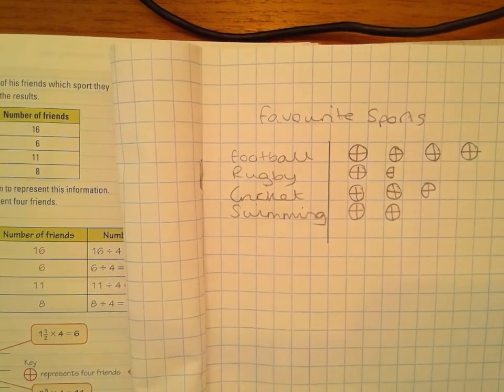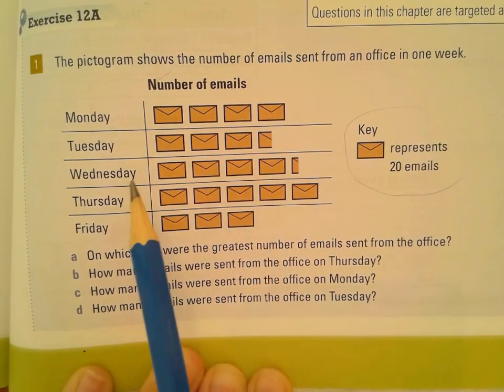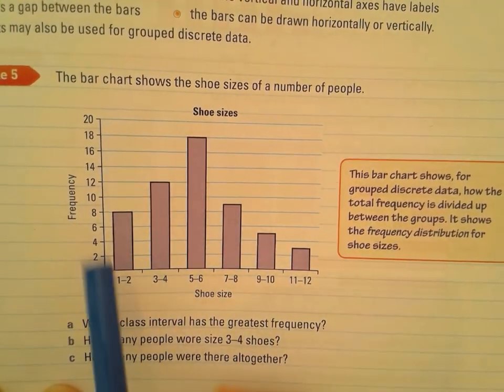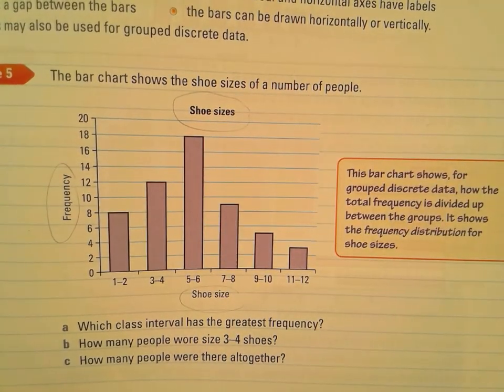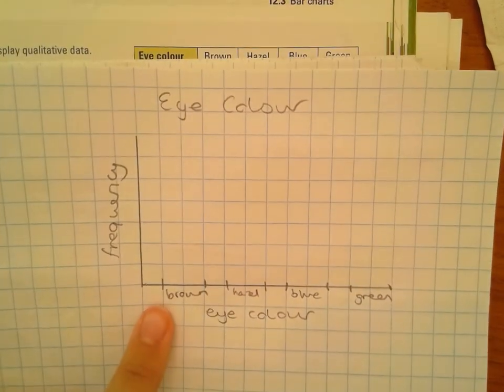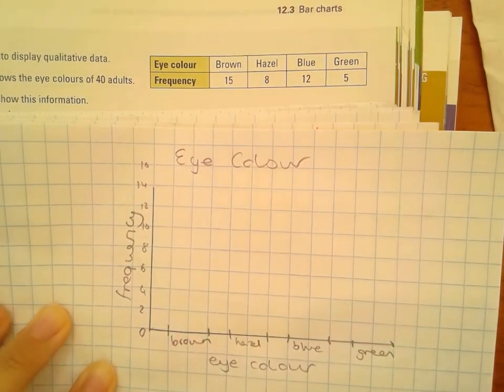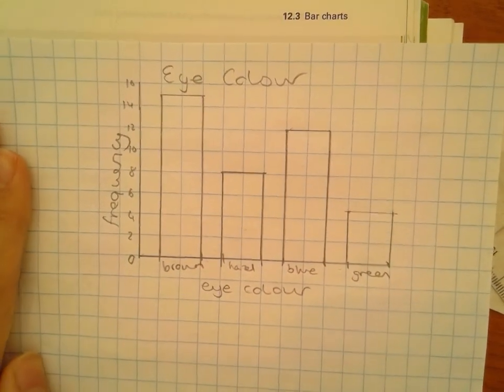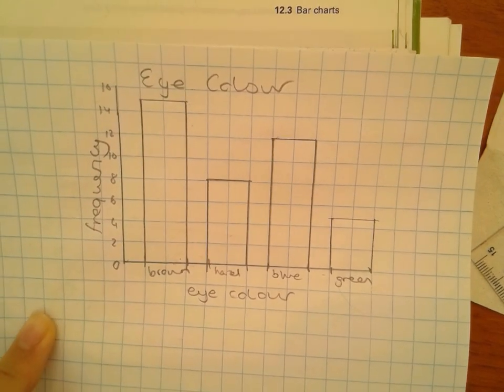8D Data 18 5 20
To do today: Watch the video twice – on the second watch, pause it to copy the examples into your exercise books.  You then need to log onto TTRS and do 15 minutes of work.